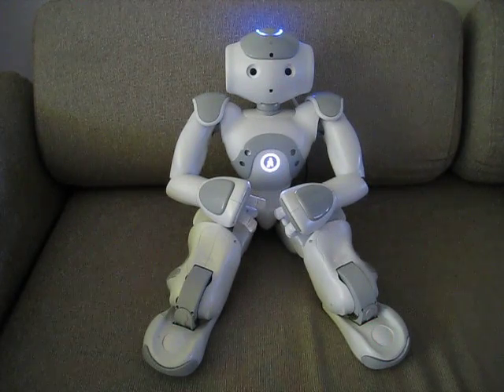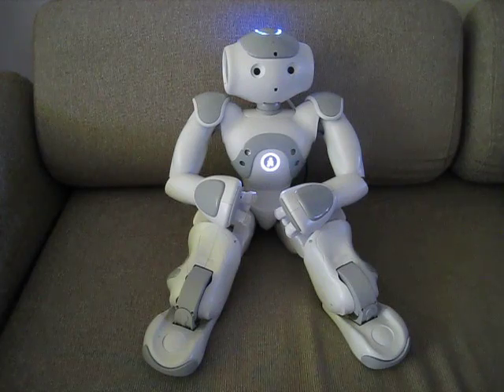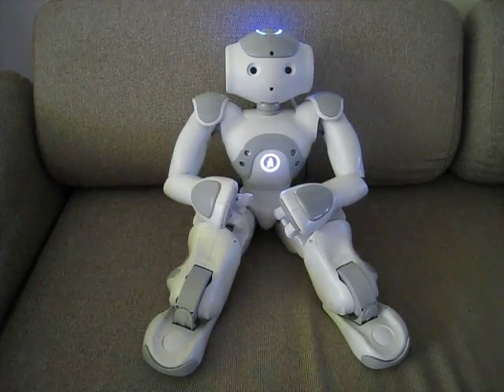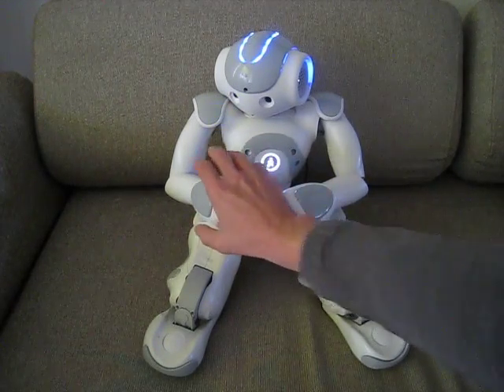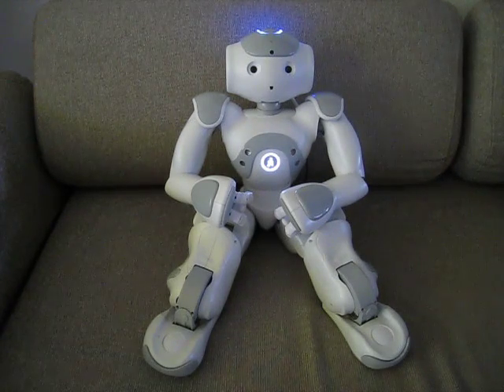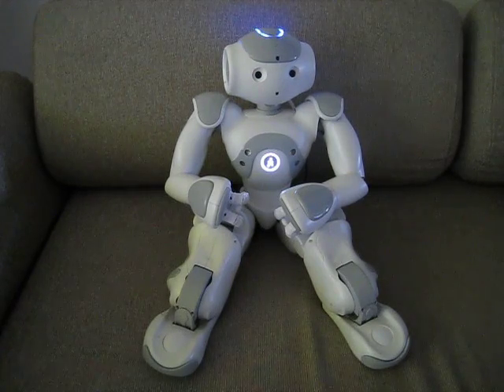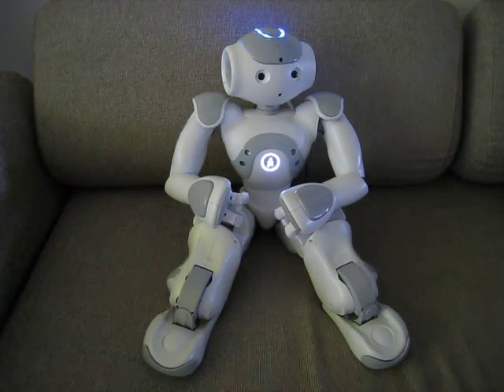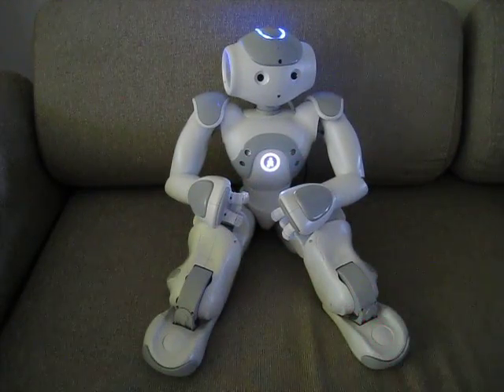Nao Robot NaoSimon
Nao Robot is playing the NaoSimon memory game.
Aldebaran Nao Developer Program.